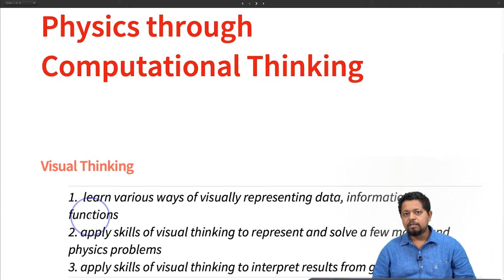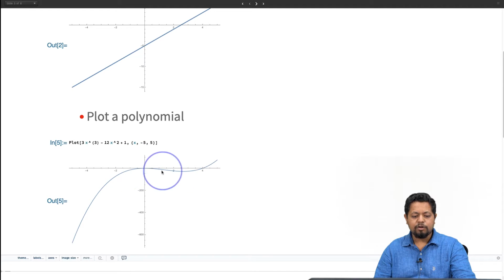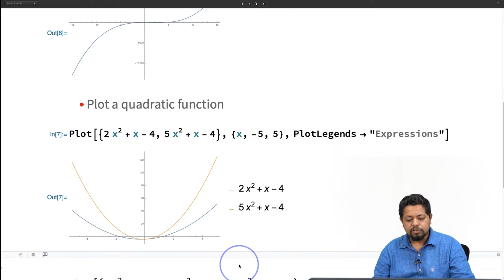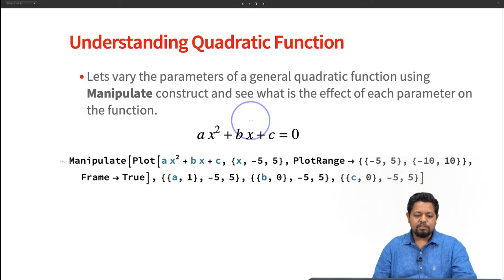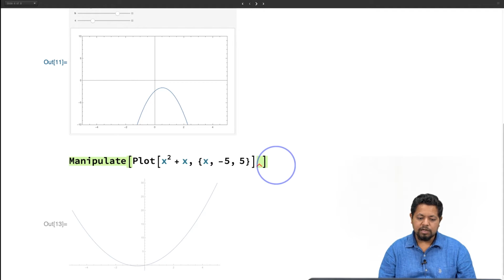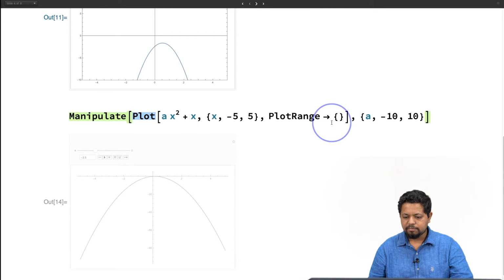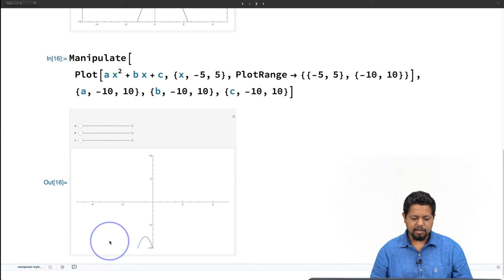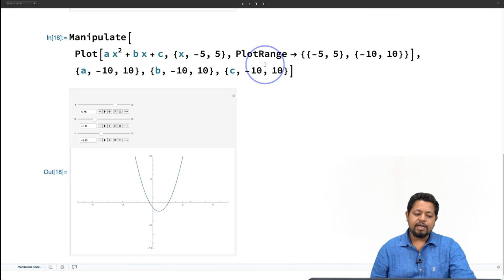Plotting Simple Functions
Mathematica, Computational Thinking, Compuatational Physiscs, Plotting in Mathematica, Visual Thinking, Manipulate, Graphs, Quadratic Functions, Help in Mathematica,